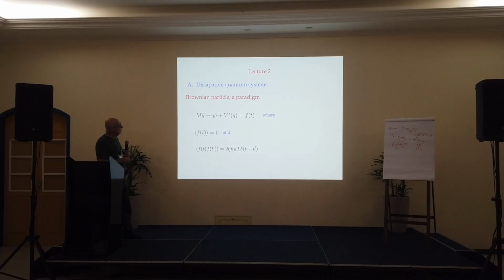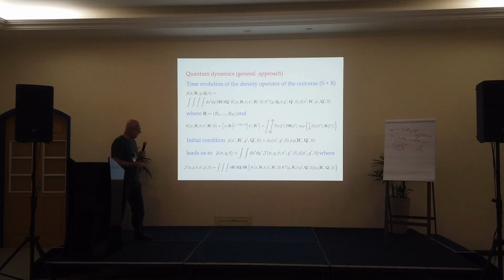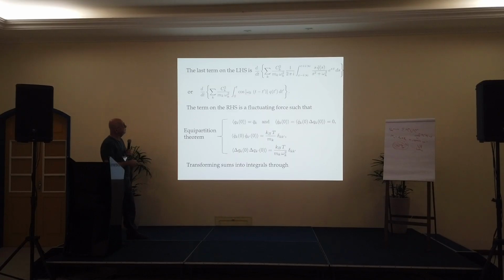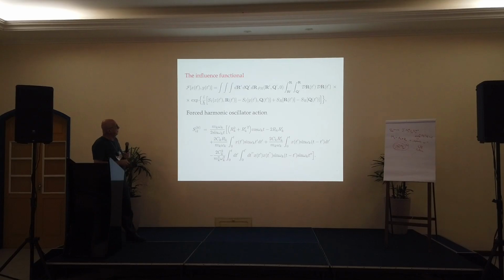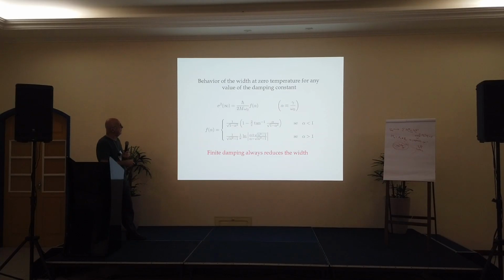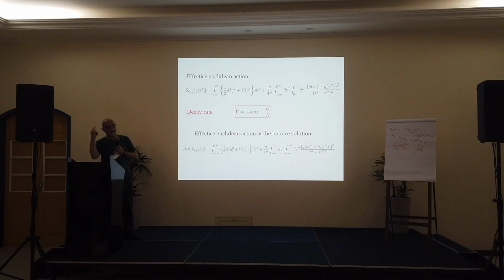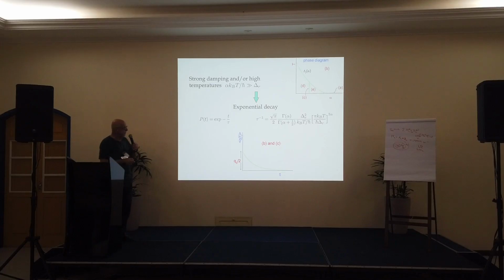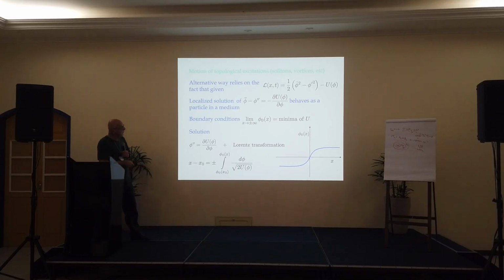Amir Caldeira - Lecture 2